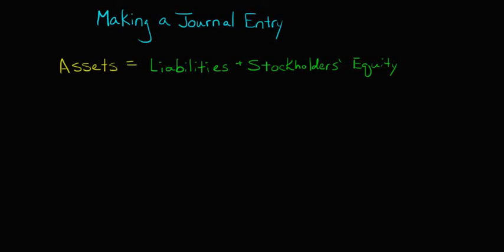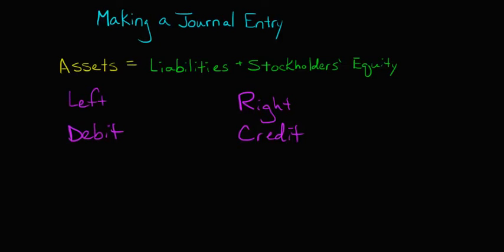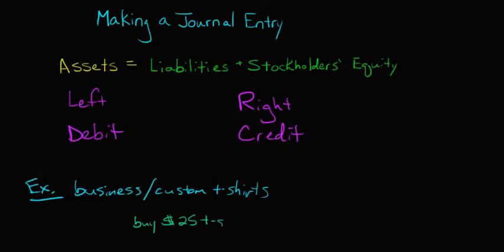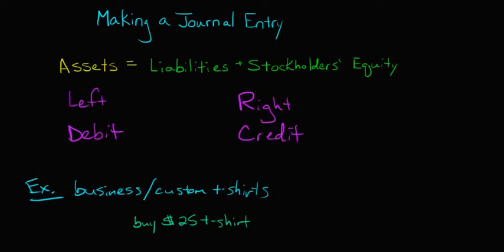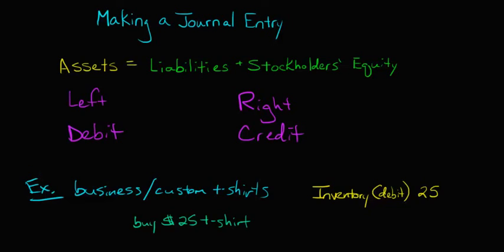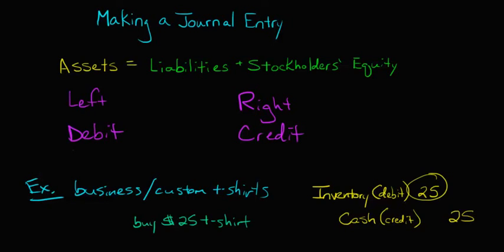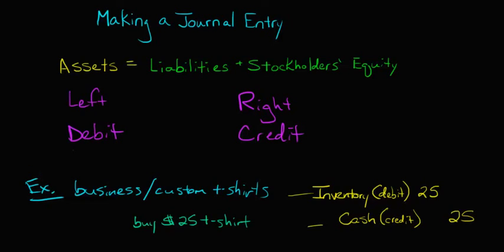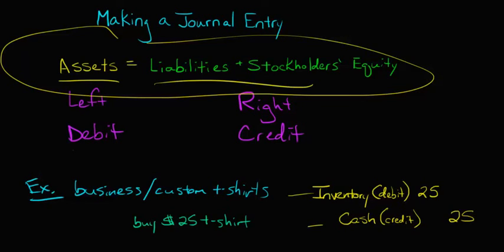Recording a Journal Entry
This video explains the concept of a journal entry and provides an example to illustrate how a journal entry is made.
ACCESS INDEX OF VIDEOS
CONNECT WITH EDSPIRA
CONNECT WITH MICHAEL
ABOUT EDSPIRA AND ITS CREATOR